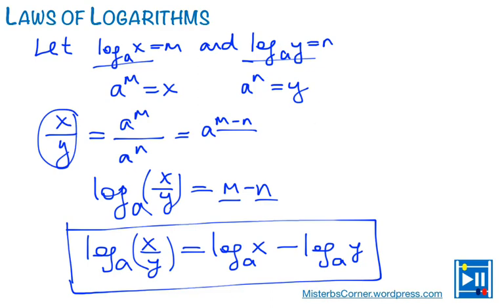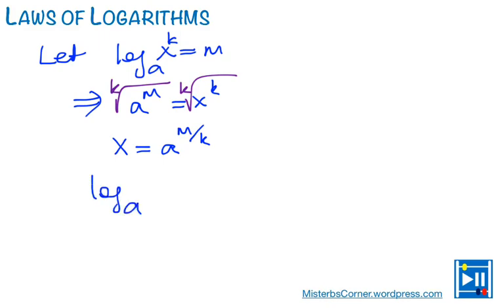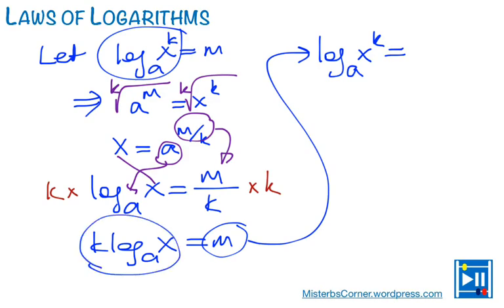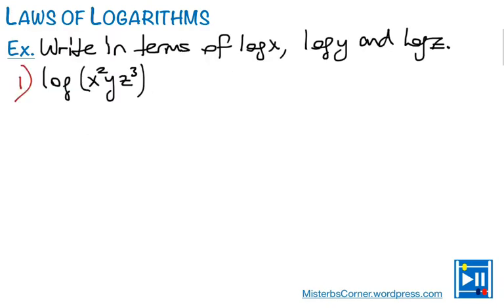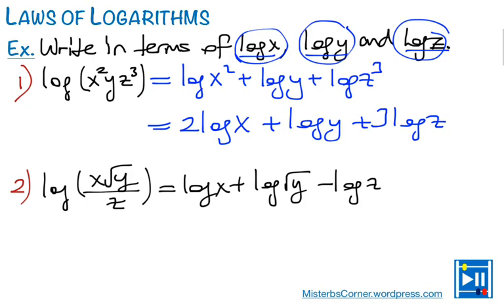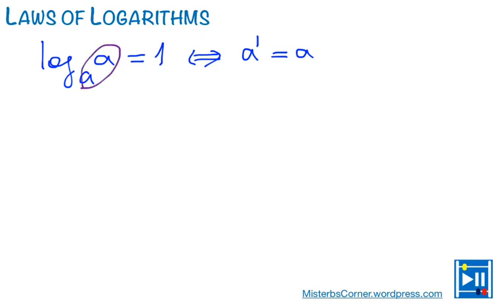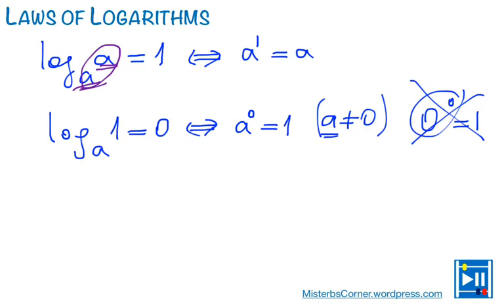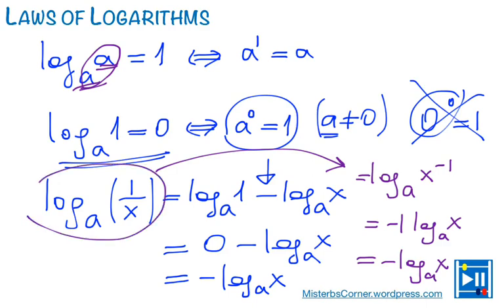Laws of Logarithms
This A Level video is about the Laws of Logarithms. Please visit misterbscorner.wordpress.com for more!